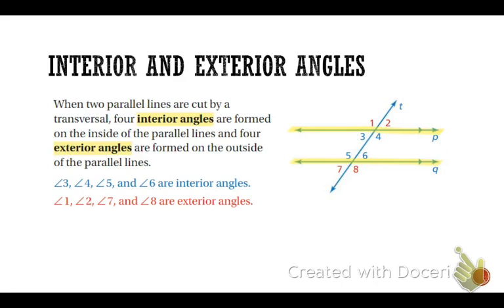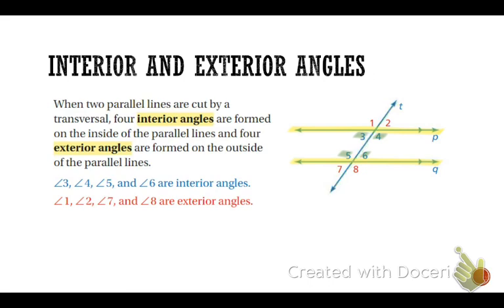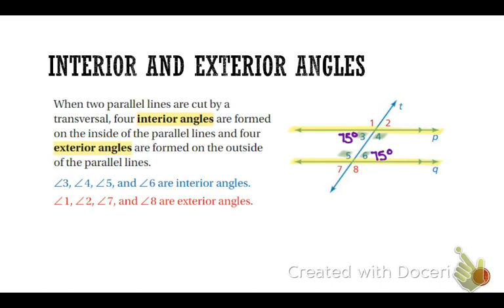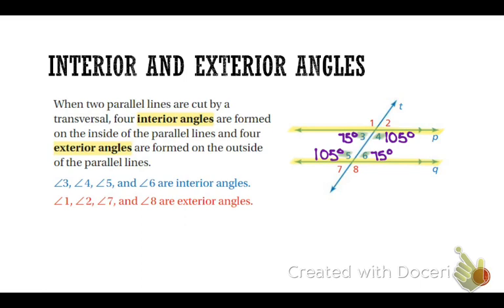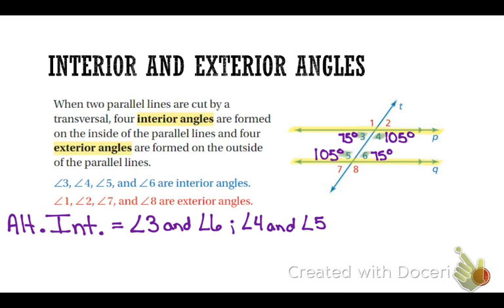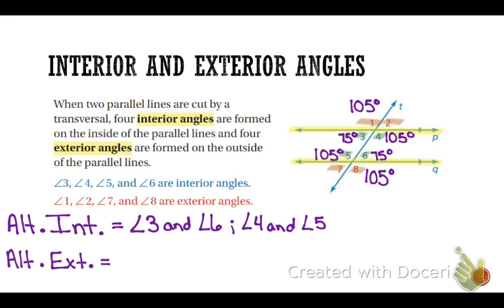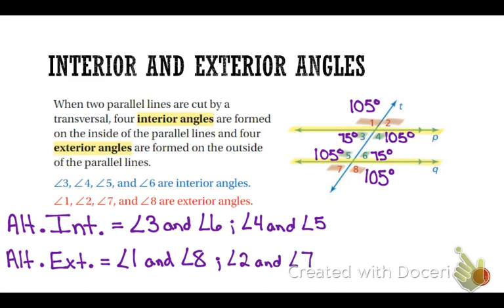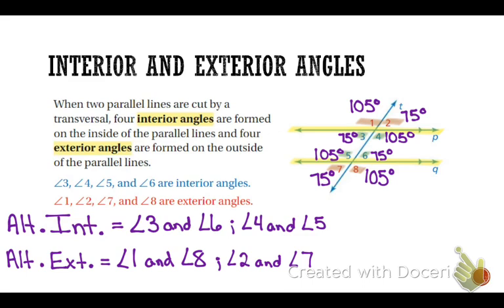12.1 Transversals Part 2